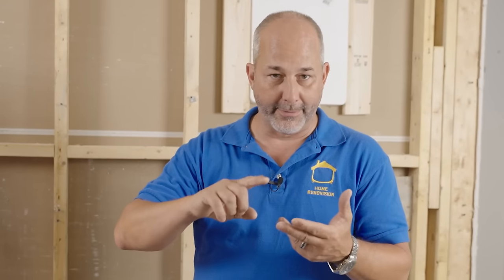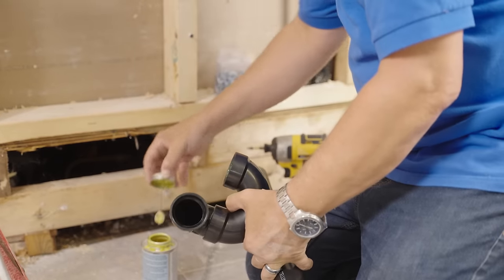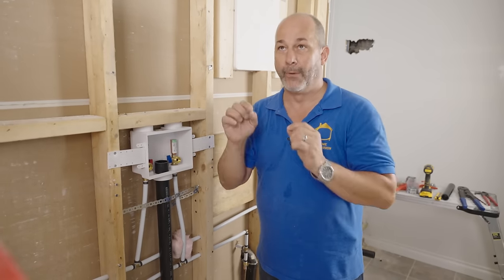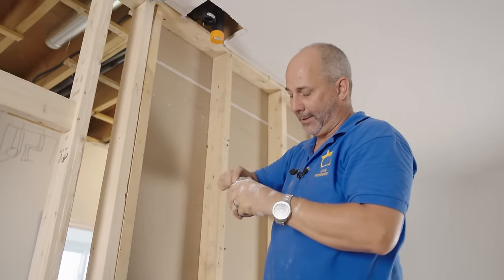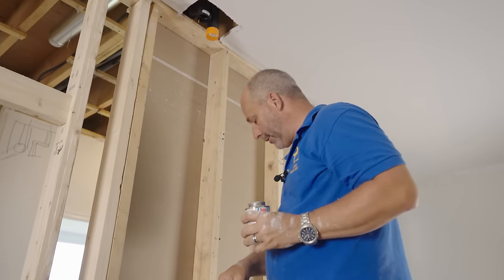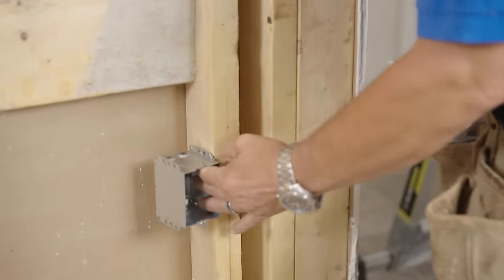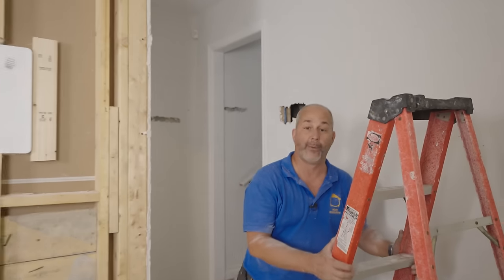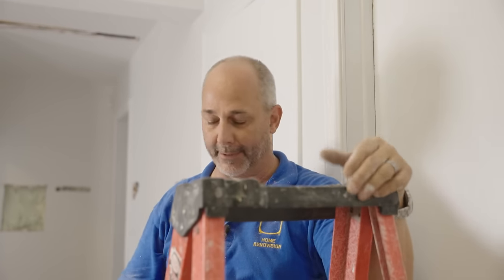How To Move (Or Add) A Laundry Room | Church Flip | Episode 13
In this video I'm breaking down how to rough-in a new laundry room step by step. This involves mechanical, plumbing and electrical (in that order). Make sure you're following building code! Don't forget to book your initial and final inspections! Drywall Cutting Tool (Amazon)

🔨 SHOP TOOLS 🔨

Videography Services Provided by:
Ian Holmes | Creative Captures